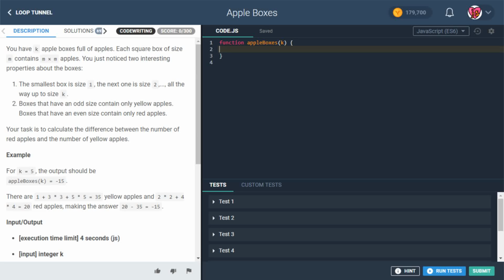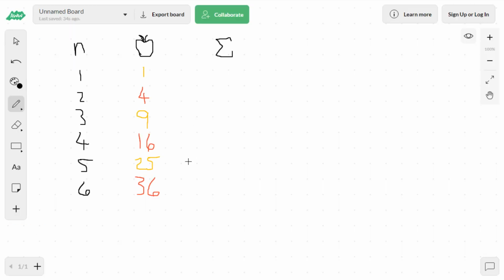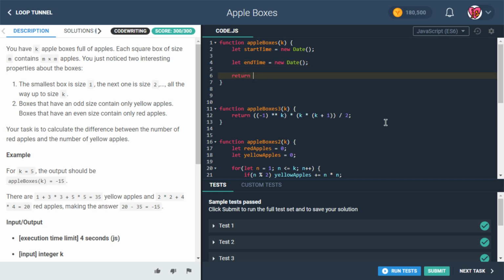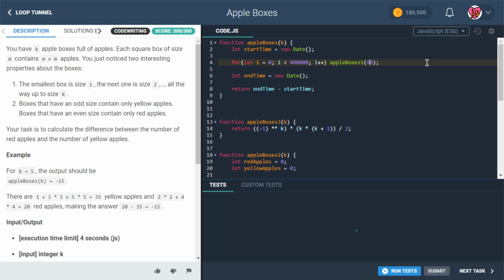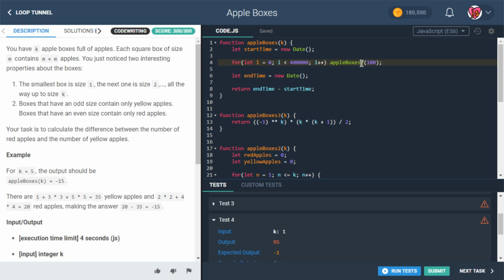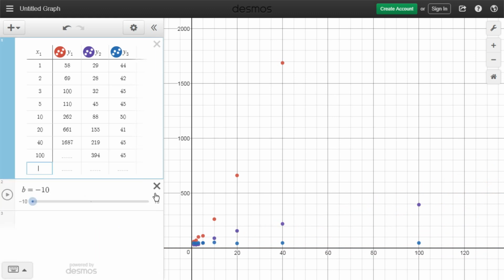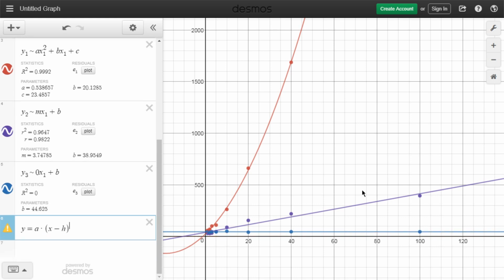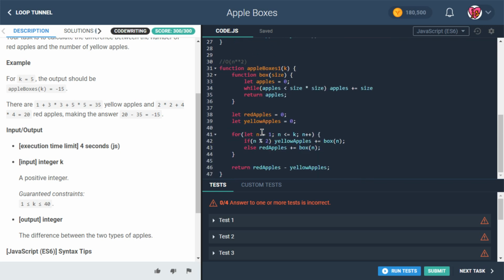codefights arcade The Core task 30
appleBoxes

brute force - loop through `1` to `k`, keep a log of red apples and yellow apples, compare them at the end

topics:
- if you're trying to check if a number's even or odd, you can just do `if(num % 2)` and it'll typecast the result to a true or false (from a 1 or a 0)

algorithm 3
using math tricks to calculate the end result directly

topics:
- patterning reveals that the results will all be triangular numbers with alternating signs, so we can use the `n * (n + 1) / 2` formula

time complexity activity
comparing three algorithms with inputs of various sizes (including a completely unnecessarily complicated function that uses a loop to square numbers)

topics:
- using `new Date()` to calculate algorithm run times
- a whole bunch of adding numbers (probably a good idea to watch this part on double speed)
- doing regression on desmos.com to get an idea of what family of functions models the time complexity
- remember: time complexity is a matter of how the run time increases with respect to the input size; a constant time algorithm might be slower than a quadratic time algorithm for some inputs, but for a big enough input, the quadratic algorithm will eventually take a longer time
- some notes on big O notation